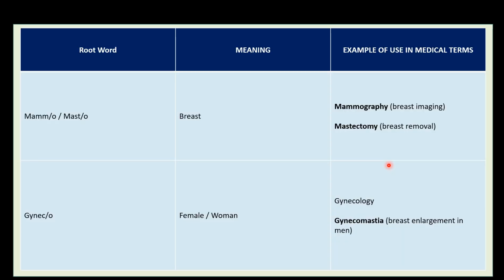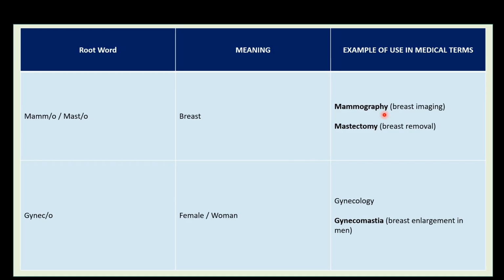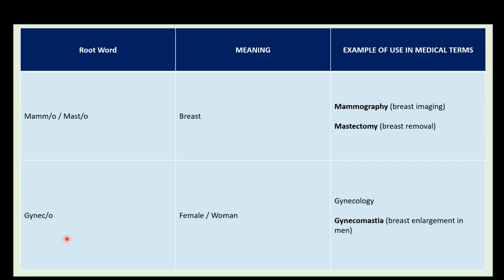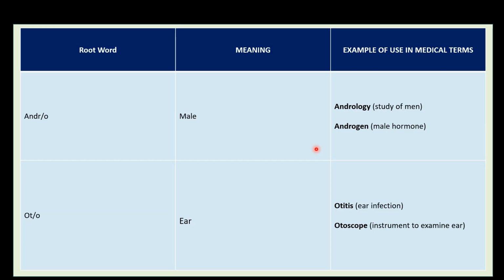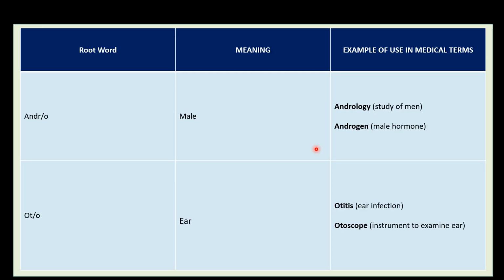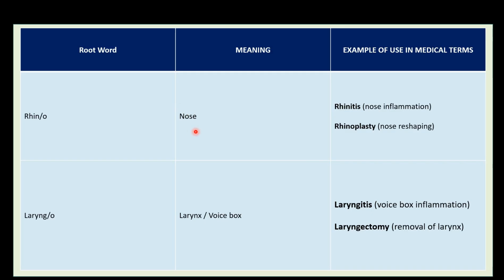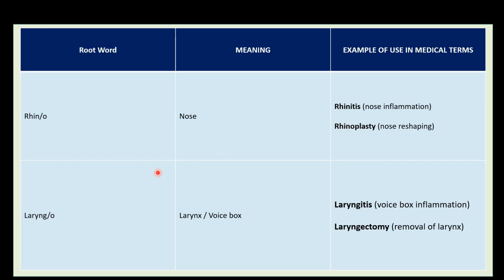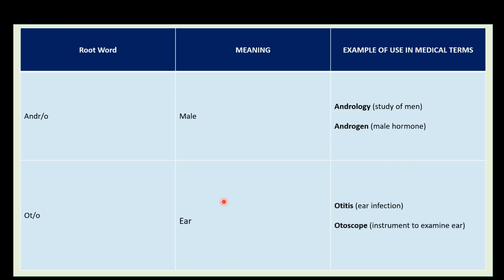Medical Coding Root Words: Mamm/o, Gynec/o, Andr/o, Rhin/o, Laryng | Medical Coding English | Ep 63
Medical Coding Root Words: Mamm/o, Mast/o, Gynec/o, Andr/o, Rhin/o, Laryng/o | Medical Coding English | Ep 63

What You’ll Learn in This Medical Coding Tutorial:

1.Meaning and usage of Mamm/o and Mast/o (breast; e.g. mammogram, mastectomy)

2.Understanding Gynec/o (female reproductive system; e.g. gynecology, gynecologist)

3.Exploring Andr/o (male; e.g. androgen, andrology)

4.Role of Rhin/o (nose; e.g. rhinoplasty, rhinorrhea)

5.Understanding Laryng/o (larynx; e.g. laryngitis, laryngectomy)

6.Example terms combining these roots with suffixes for accurate medical coding

7.Pro tips to identify body system using root words

8.How mastering root words improves accuracy in medical coding and ICD/CPT documentation

FAQ: Medical Coding Root Words (Ep 63)
Q1: What does Mamm/o and Mast/o signify in medical terms?
Q2: How is Gynec/o used differently from other body system roots?
Q3: Why is Andr/o important for male health coding?
Q4: What conditions does Rhin/o refer to?
Q5: Are there differences between Rhin/o and Laryng/o in coding context?

MedicalTerminology, MedicalCoding, RootWordsMedical, MammRoot, MastRoot, GynecRoot, AndrRoot, RhinRoot, LaryngRoot, MedicalCodingHindi, LearnMedicalCoding, AnatomyRoots, CodingForBeginners, HighSearchRoots, Tech Sharmit, Sharmit, hkhhm

🚀 Want FREE learning material for Medical Coding?

Just drop a comment "Tech Sharmit Medical Coding" and I’ll send you all the resources you need!